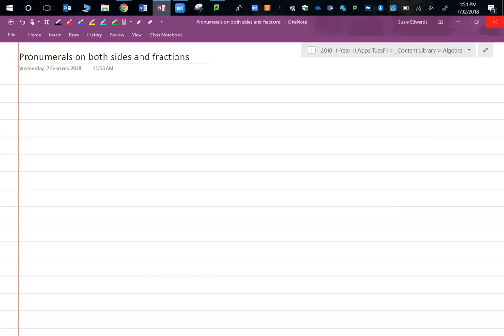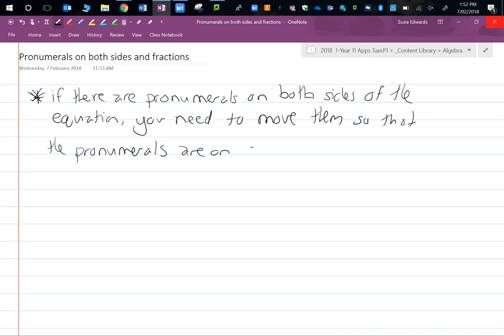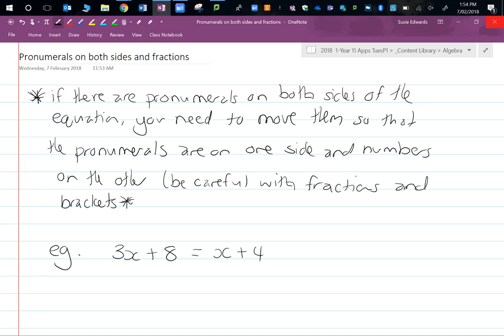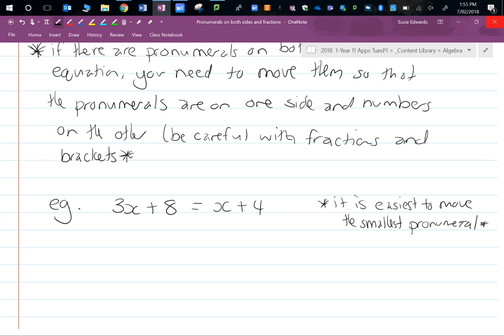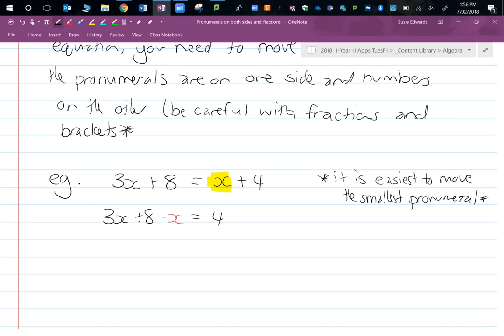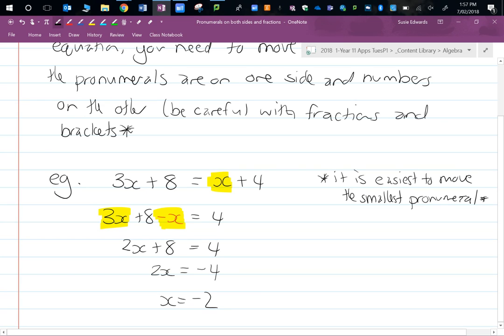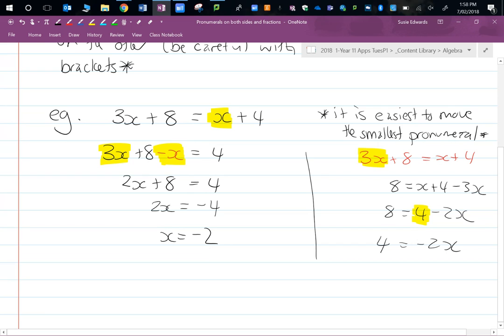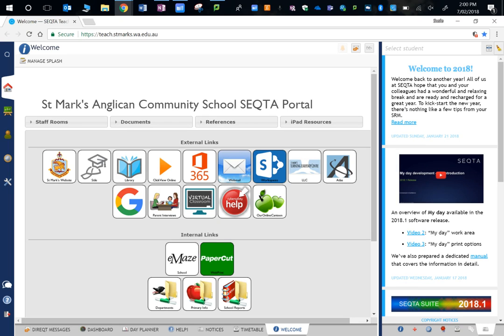solving with pronumerals on both sides